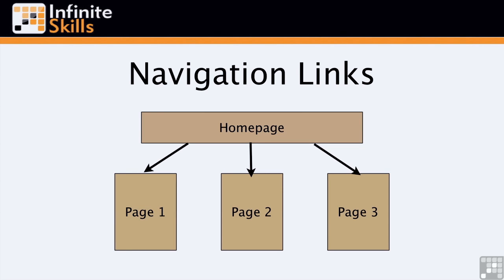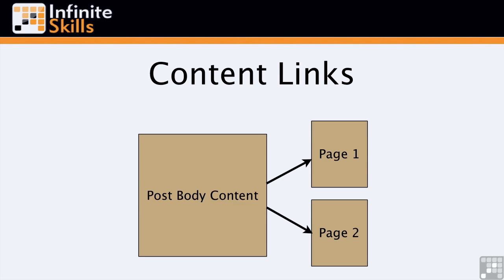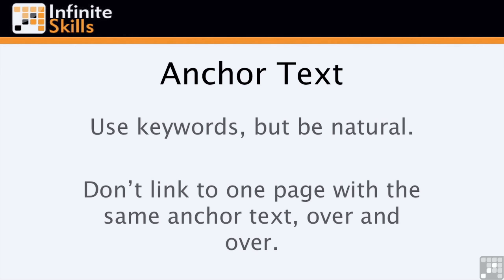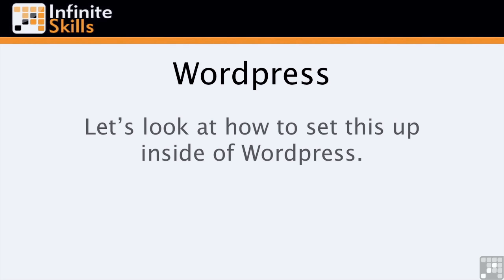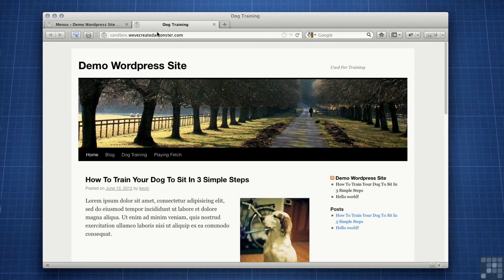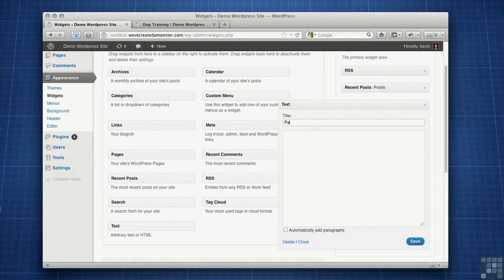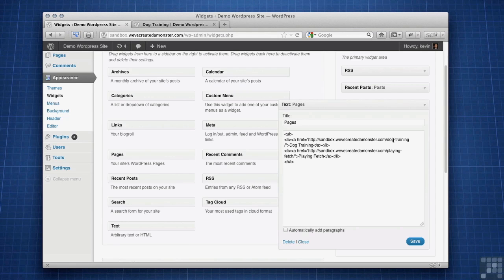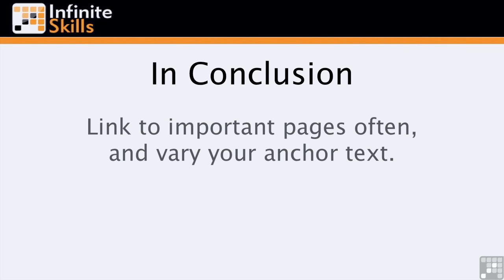How To Use Internal Links